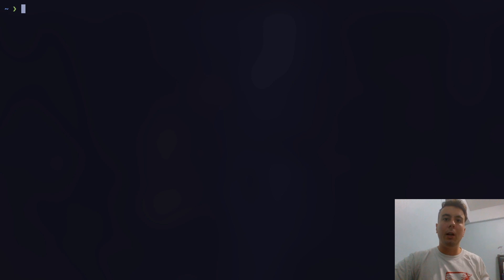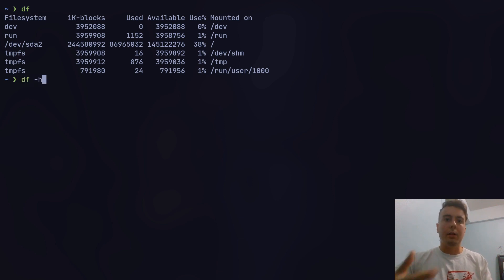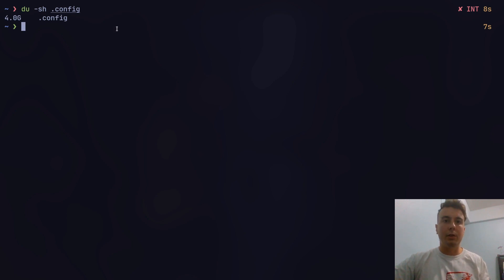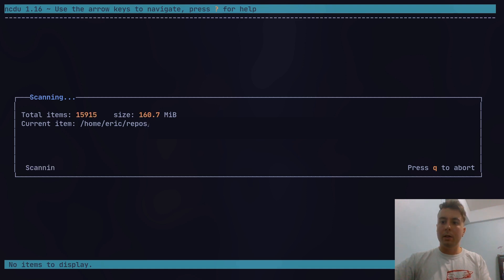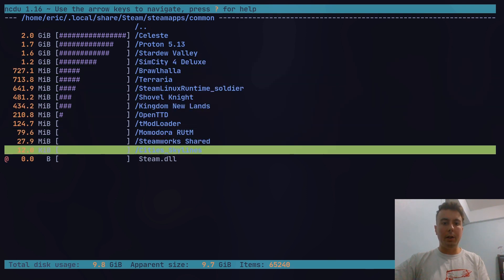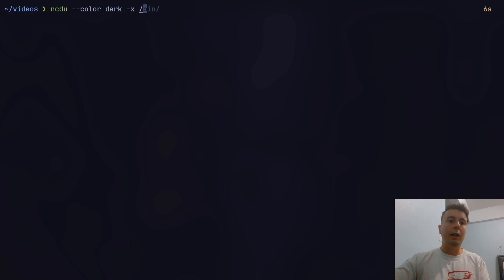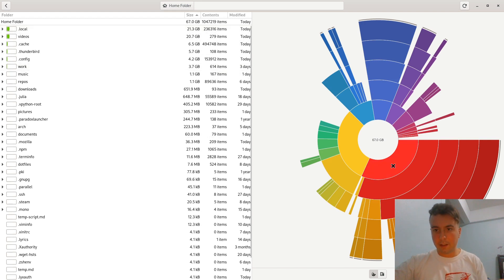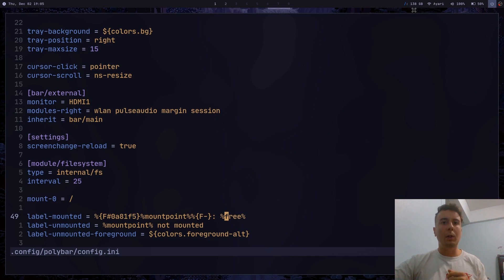How to Check Free Disk Space on Linux (with df, du, & ncdu)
Want to check to see how much storage space you have left? Filled up your entire hard drive with anime and want to see what's taking up the most space? Learn how to check your disk usage in Linux from the command line with df, du, and ncdu to make it a breeze any time you need to free some space. And, because I'm nice, I've even included a GUI program. Don't say I never do anything for you.

0:00 Intro
0:49 Checking your system disk usage with df
1:59 Checking the size of files and folders with du
3:31 Check which folders are taking up the most space with ncdu
7:49 GUI disk space analyzer (baobab)
8:53 Disk space info in Polybar
9:48 Conclusion